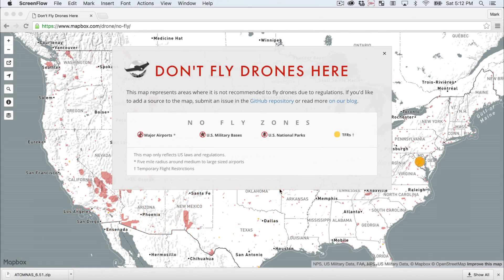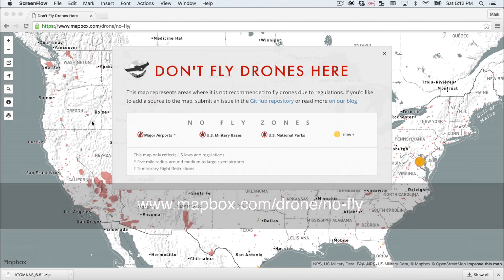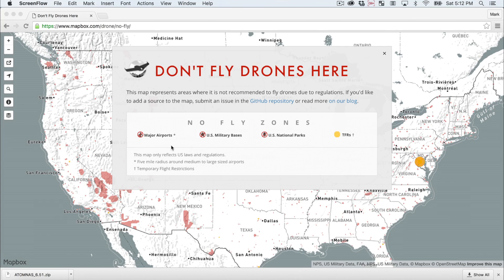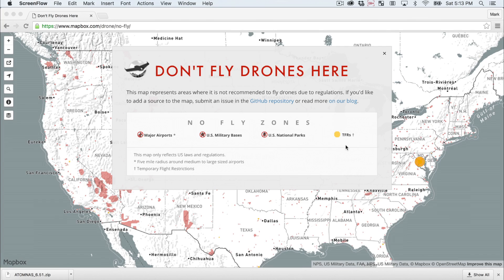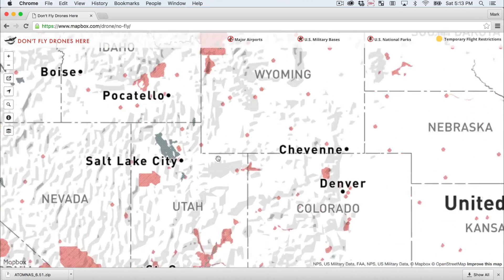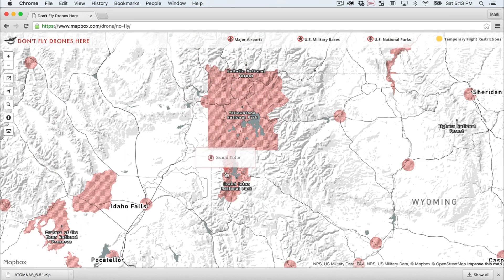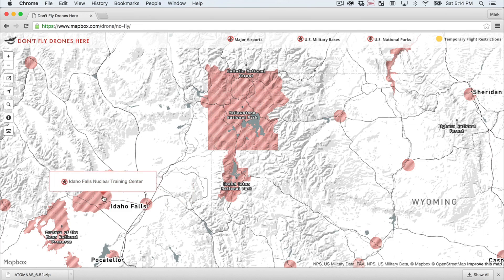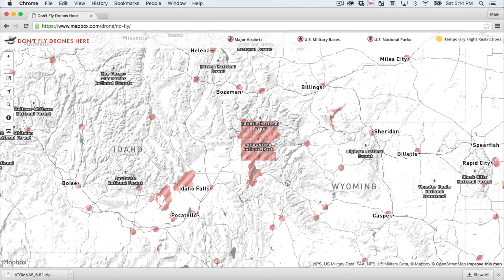No Fly Zones - Lesson 2.2 - How To Fly A Quadcopter Drone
In this lesson, you will learn where NOT to fly drones.

for a map of no-fly zones.

In this quick video, I'm gonna cover no-fly zones or locations you shouldn't fly based on US law. There may be other no-fly zones in other countries as well but again I live in the United States and I will be showing you the no-fly zones and how to find them in the United States.

So there's a great resource, this website that is called Map Box, and somebody has created a custom map for no-fly zones for drones and the URL is and on here we can see that there are maintaining a database of no-fly zones in the United States.

So we have major airports listed, US military bases, the national parks, they've currently banned all drone flights within the US national parks.

And then TFRs, TFR stands for Temporary Flight Restrictions and this would be for sporting events or some other event or location that has a temporary flight restriction meaning that you can't fly there at that time.

It's a great idea to fly with this map if you are flying in a new place and you're not sure if there is a restriction there or not. Or it's a great resource to consult just to see what might in your local area and what areas to avoid.

We can see here, we can zoom in on the map and this red right here is Yellowstone National Park, so it's a national park and Teton National Park is right below it and of course those are no-fly zones, and so it's outlined in red. And then over here in Niagara Falls there is a regional airport so there is a 5 mile radius that you should avoid flying in.

And then we can see out west there is the Idaho Falls Nuclear Training Center. Again not a great place to fly.

So you can see real quickly here, zooming into the area that you live, what areas might be restricted for no-fly zones.

I encourage you to check out this resource, see if there's are any no-fly zones where you live or where you want to be flying and we'll see you in the next lesson.